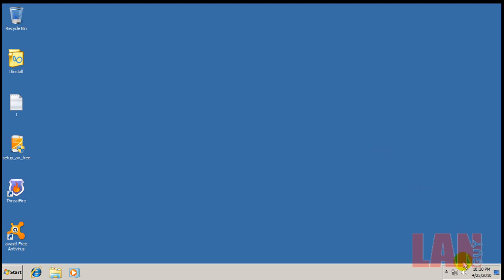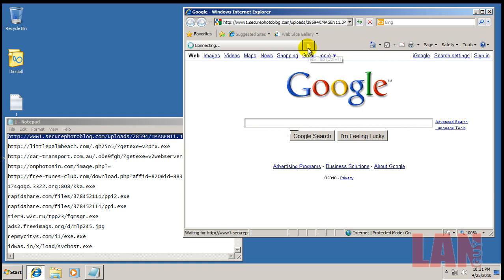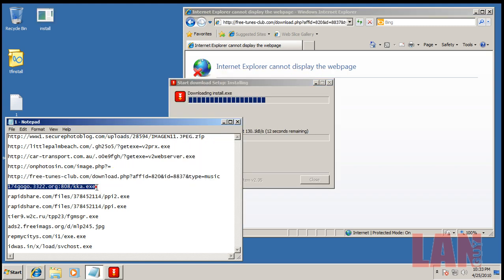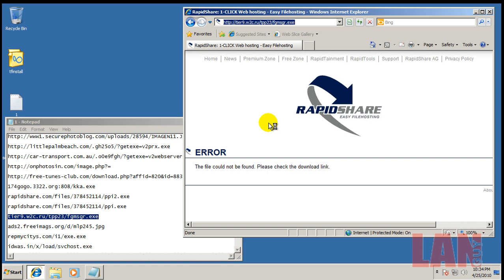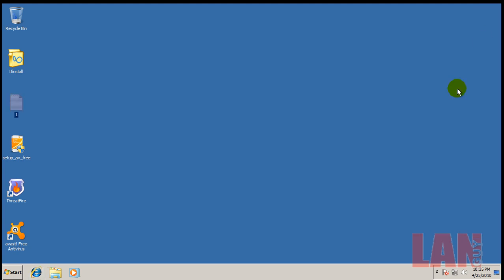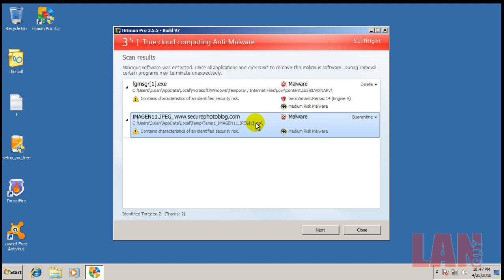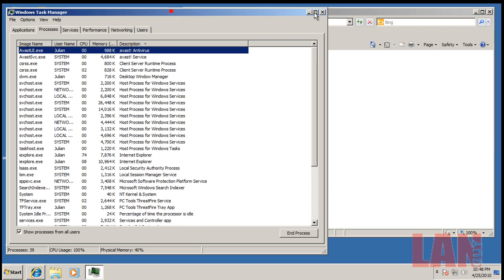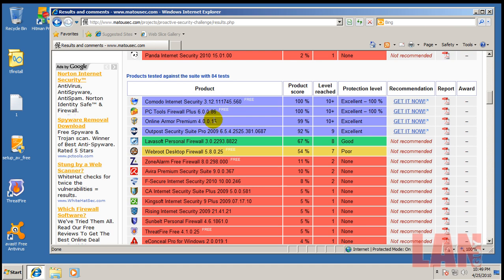Avast and Threat Fire Combination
Testing Avast and Threat Fire Combination